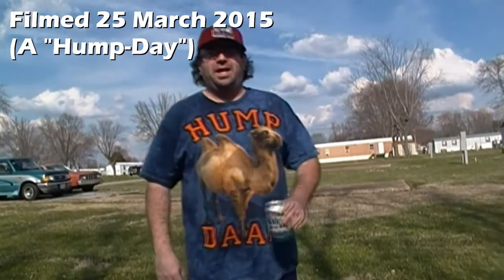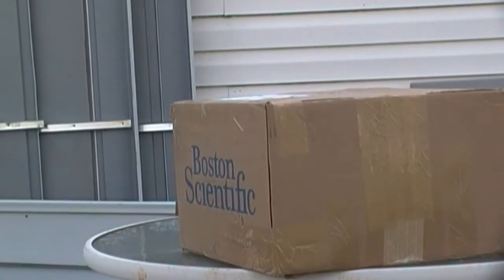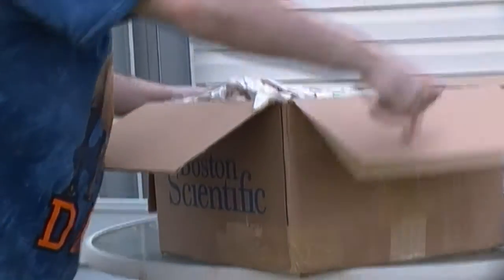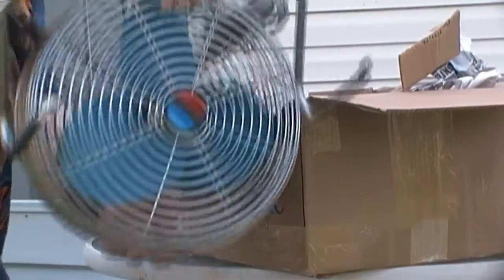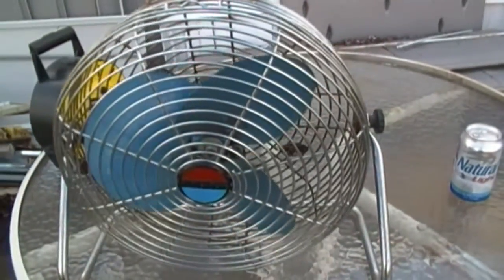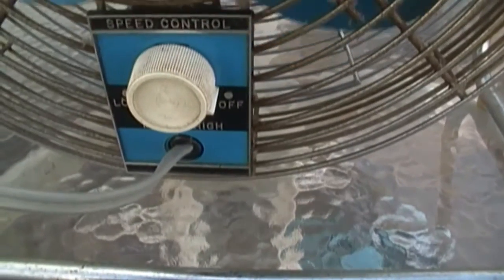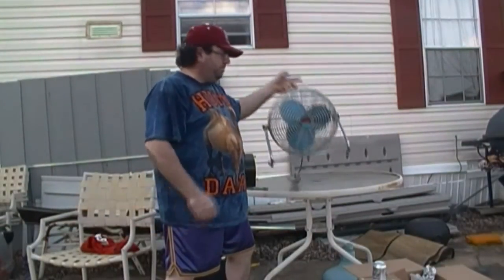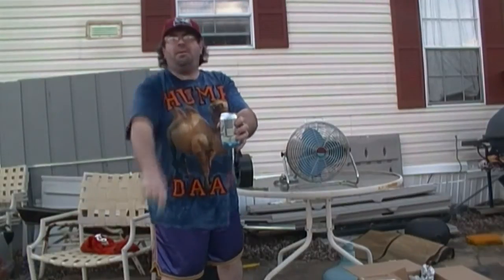Eskie's Vlog 032515: The Humpday Unboxing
It's Wednesday. It's Hump-Day. It's whatever!!

It's actually a fan unboxing video of another fan I acquired from eBay. I thought I'd try something different because this was filmed on a Wednesday.